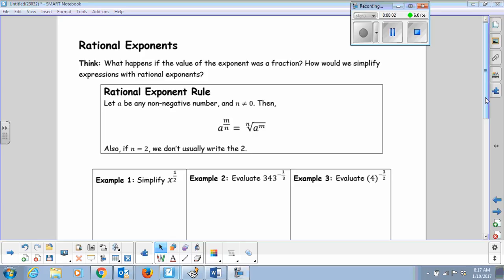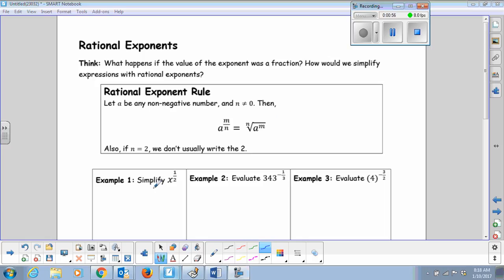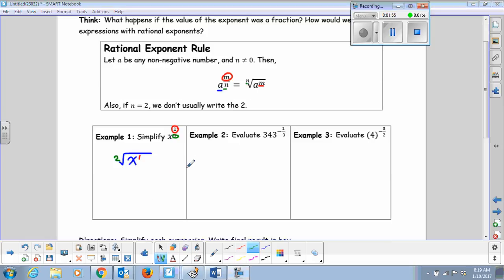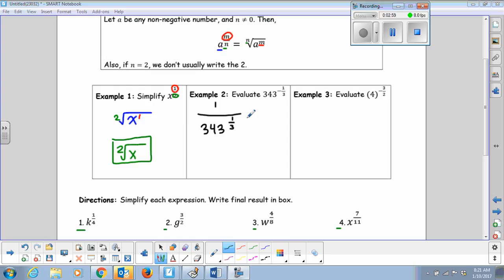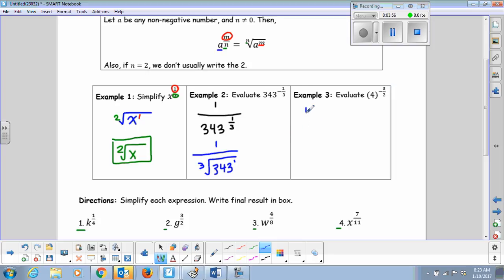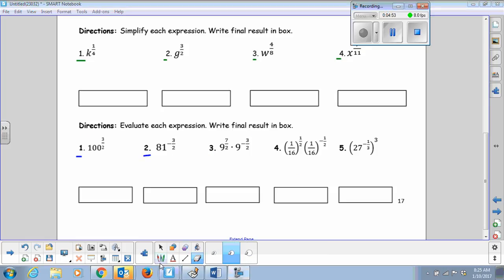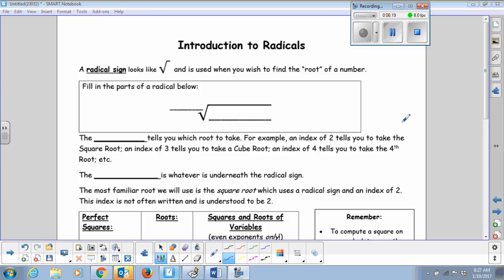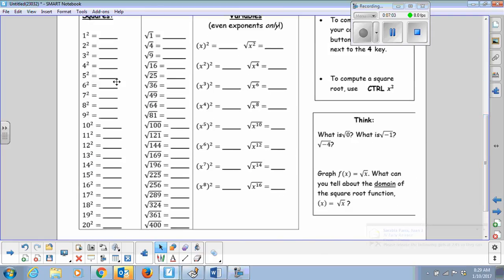p 17 18 Rational Exponents